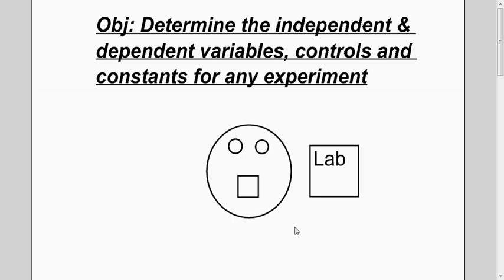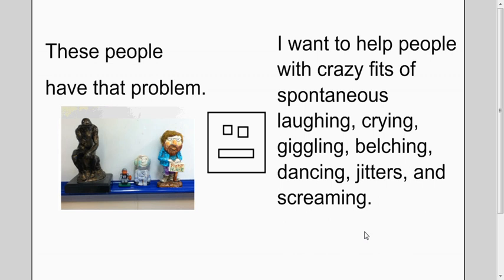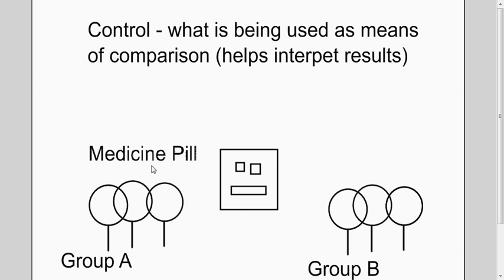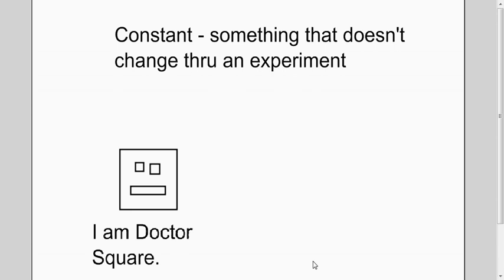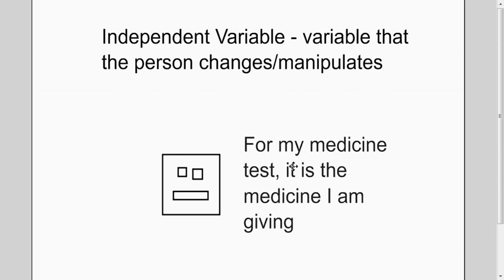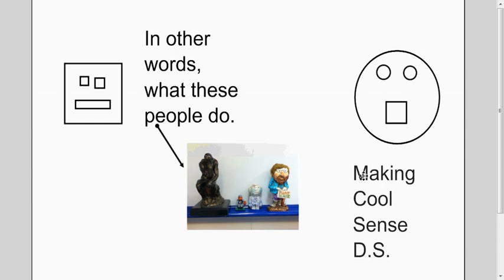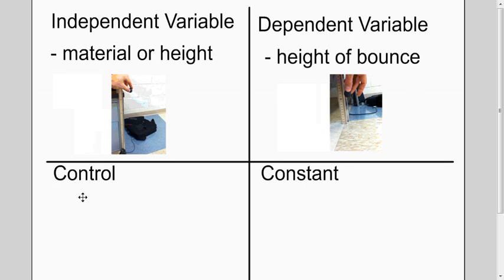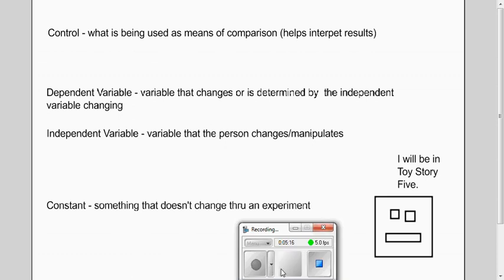variable&controls&constants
Tutorial on independent & dependent variable, controls and constants for any experiment